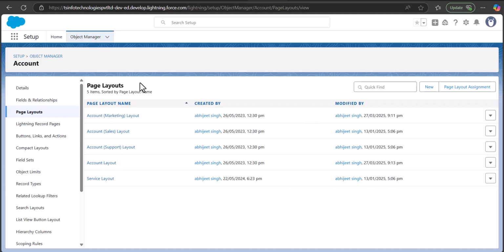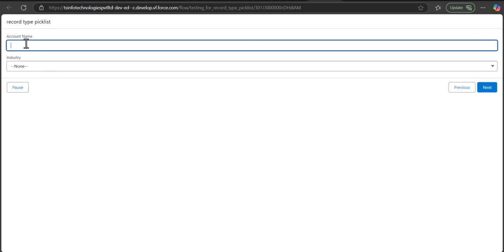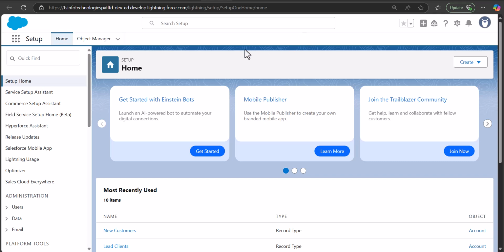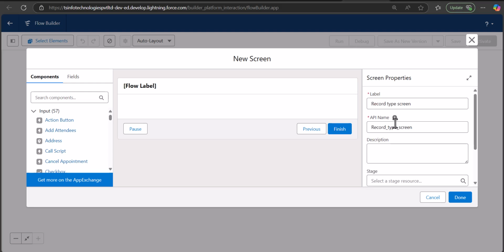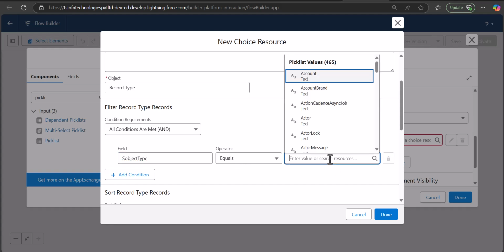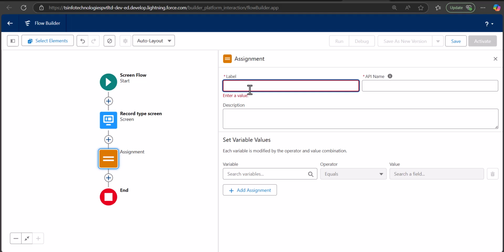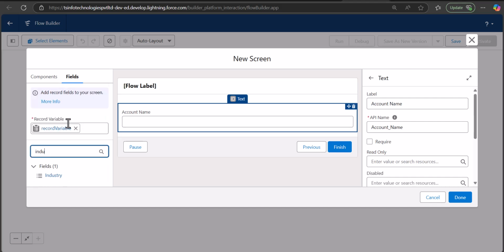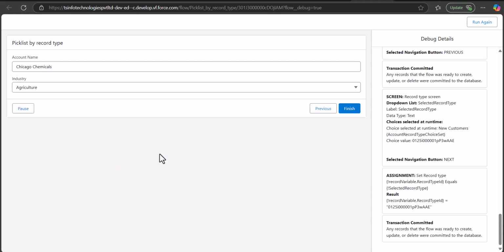Show Picklist by Record Type in Screen Flows | Set Picklist for Record types in Salesforce flows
In this video, I have explained how to display the picklist values in the screen flows according to the selected record type of the object. In the first screen, the user will select the record type, and the second screen in the flow will display picklist field values according to the record type selected in the first screen.